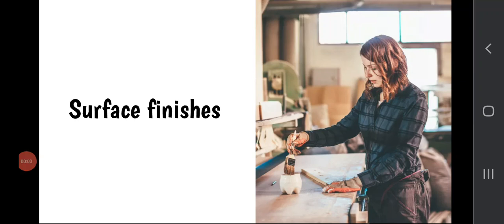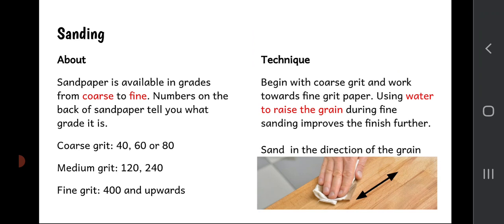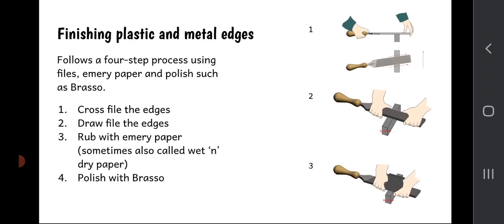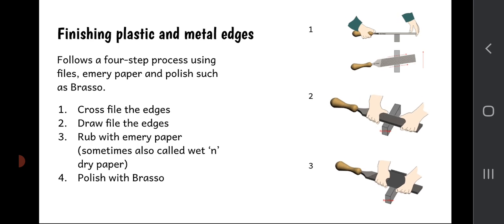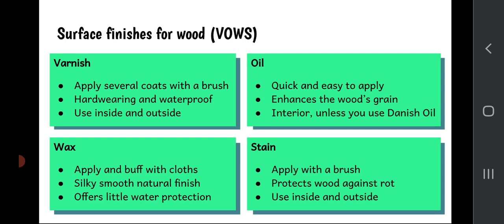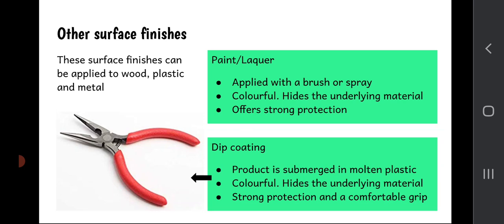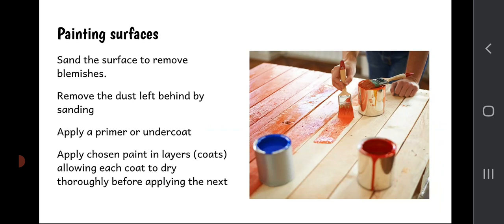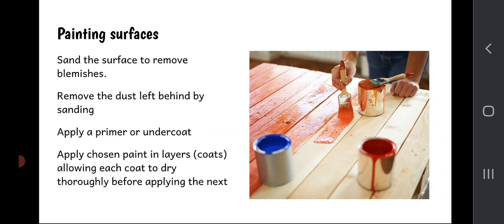Surface finishes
National 5 Design and Manufacture